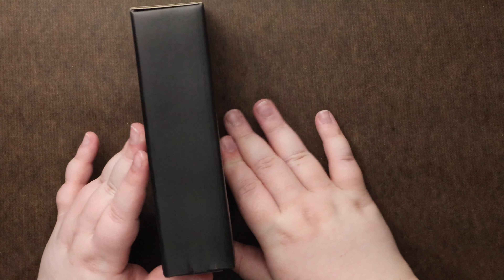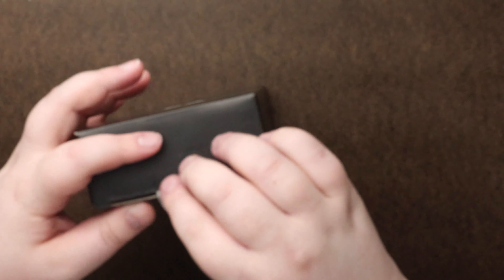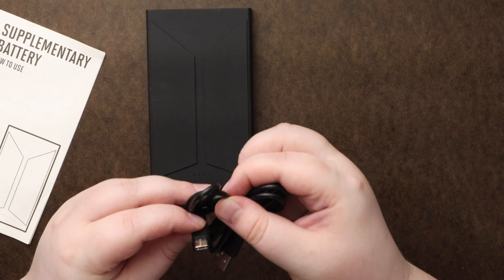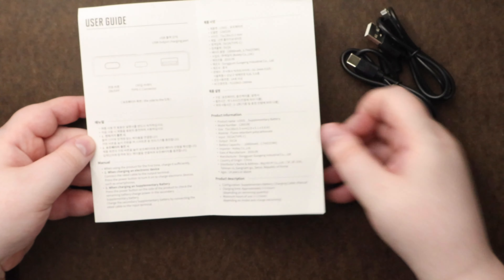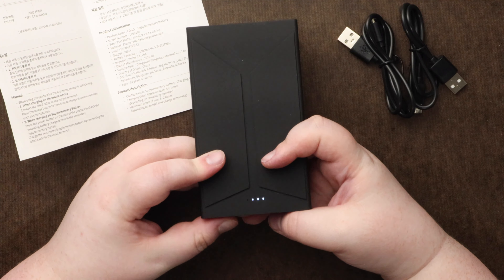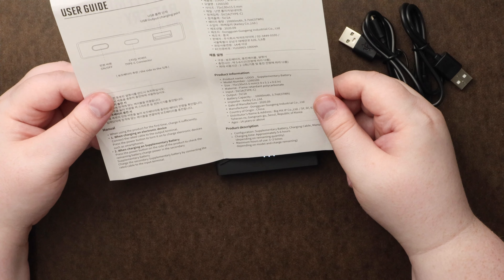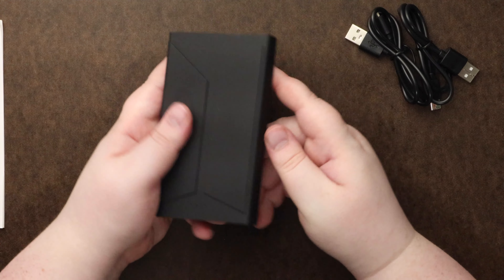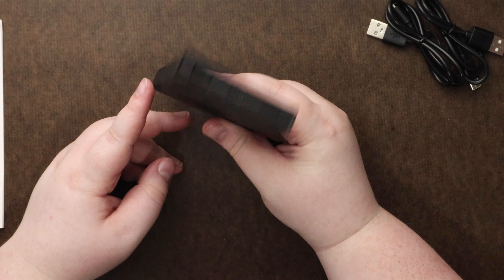Unboxing | BTS Power Bank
Bought my copy from:
Weverse Shop